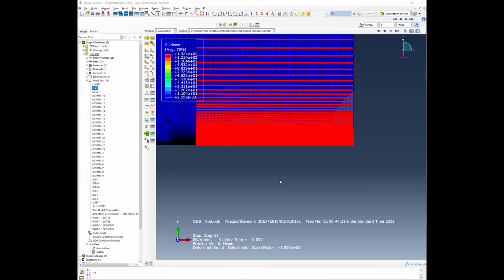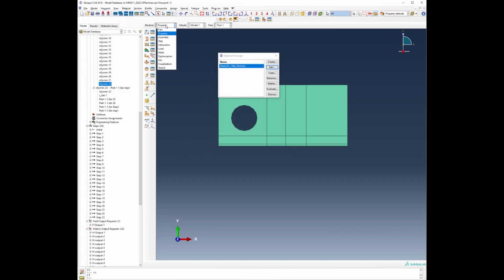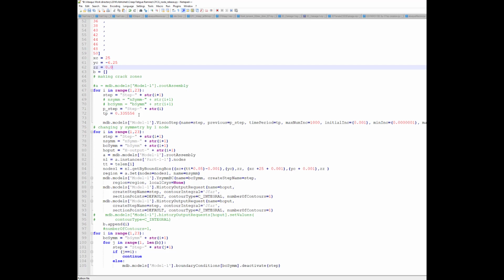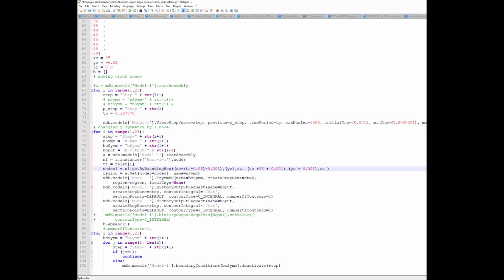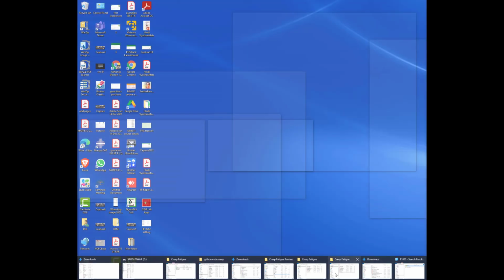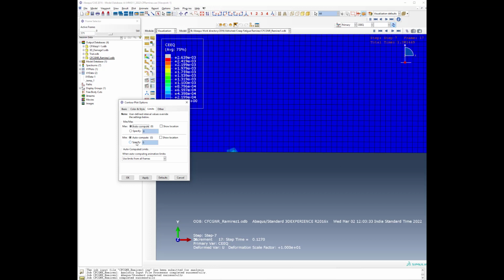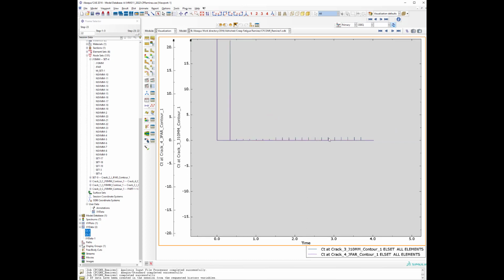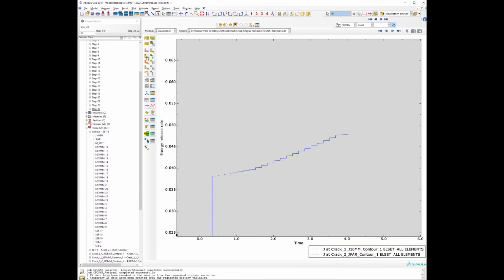Abaqus modelling of Creep Fatigue Crack growth using node release technique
The work was performed under Social Scientfic Responsibility funded by SERB India under SRG project SRG/2021/000523